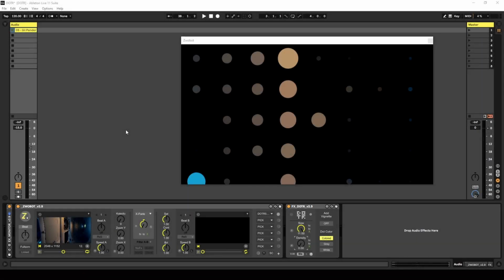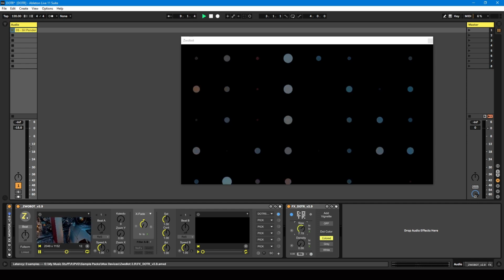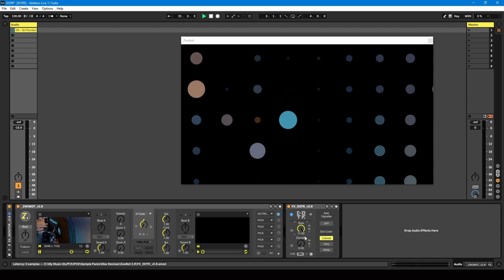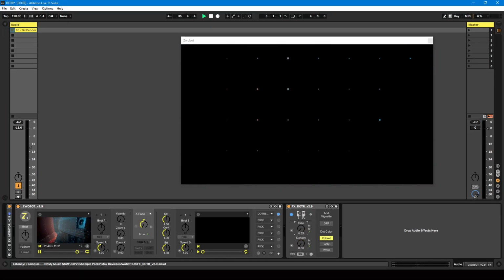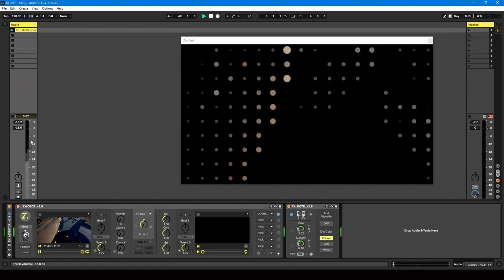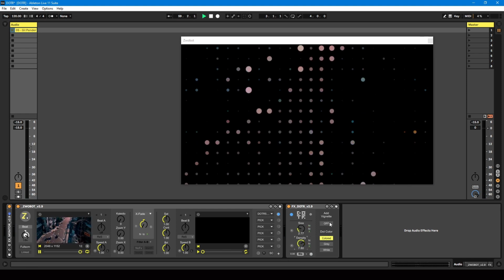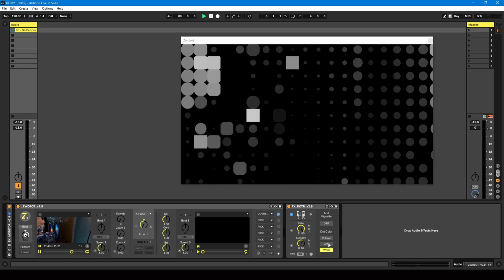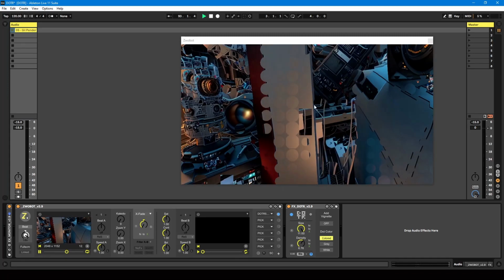ZwoBot in Ableton Tutorial - 28 - Dotr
A tutorial on how to use the ZwoBot Dotr FX module in Ableton Live.

00:00 - Demo
01:04 - Introduction
01:26 - Adjusting the size of the dots
01:37 - Changing the density of the dots
02:27 - Applying beat and audio reactivity to the size and density dials
03:09 - Applying a vignette effect
03:25 - Changing the colour of the dots
03:45 - Changing the transparency and blend mode
04:01 - Applying a texture map to the effect